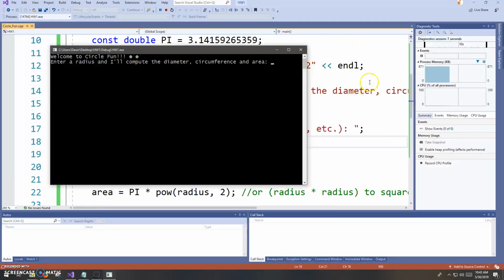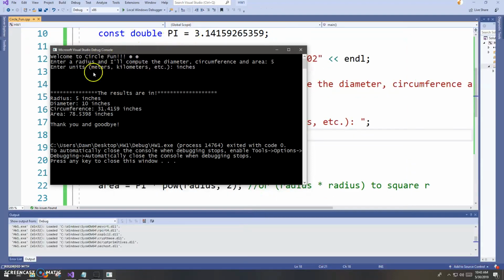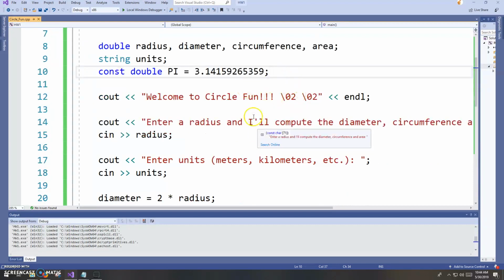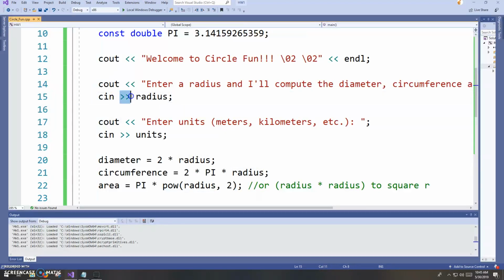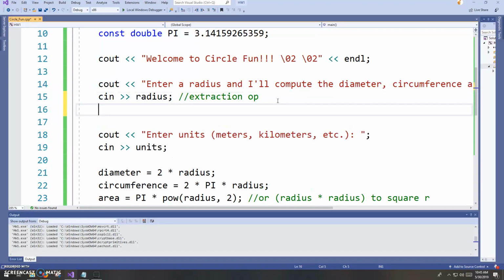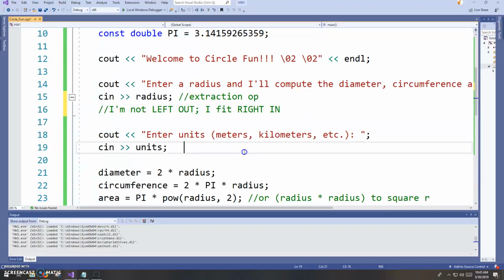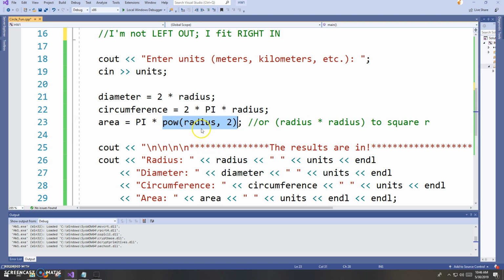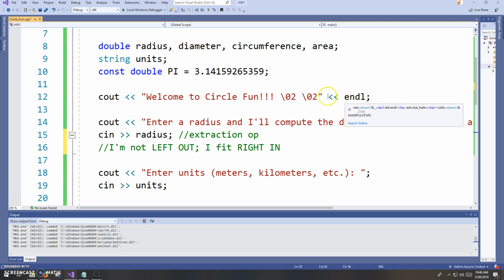Basic Input with cin